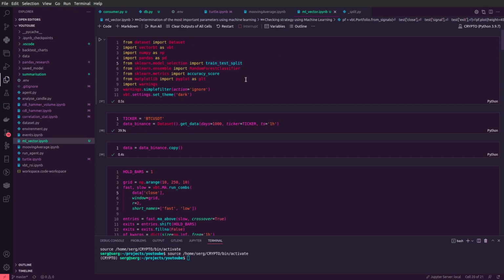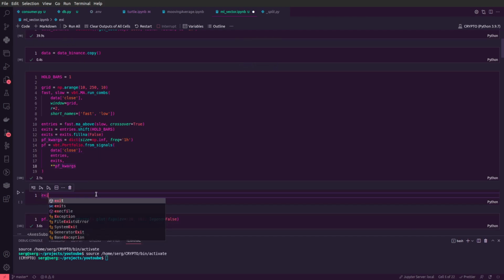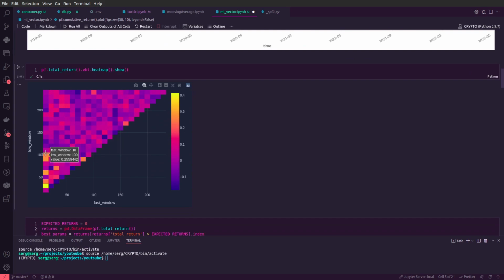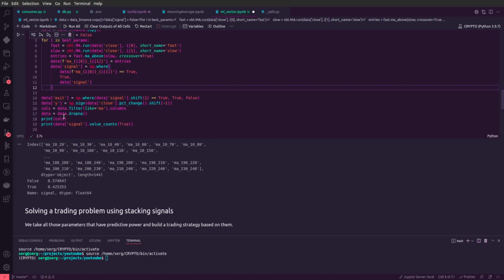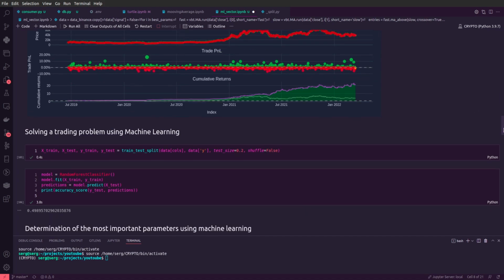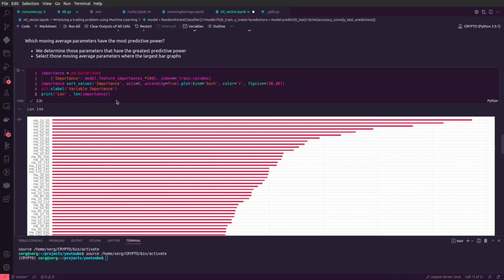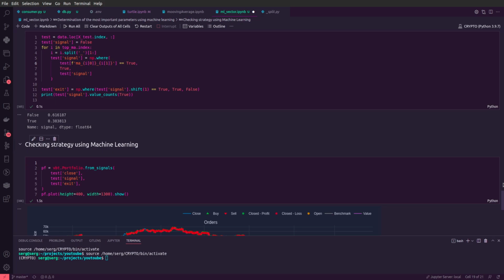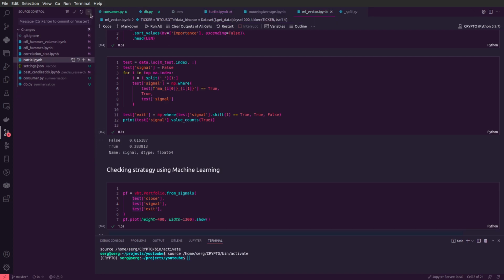Use Machine Learning to Moving Averages Strategy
Machine learning allows us to improve the performance of our trading strategies. The main trick is to properly use machine learning to solve a trading problem.
In this case, I'm showing you a trick on how you can filter out the moving average parameters that have the most predictive power. This means that your parameters will be more resistant to market changes.